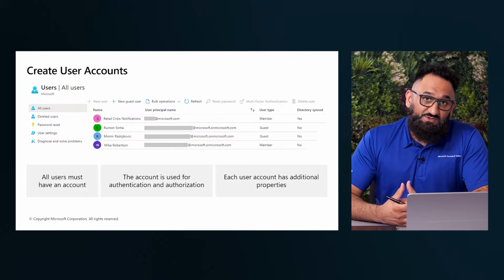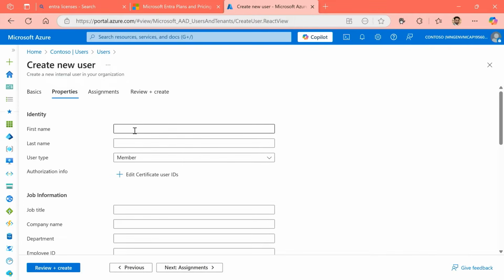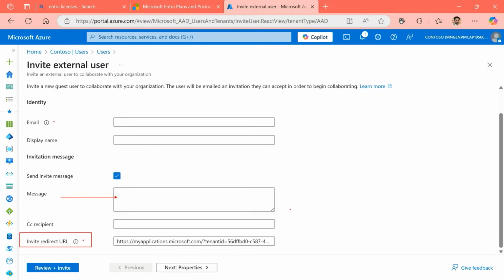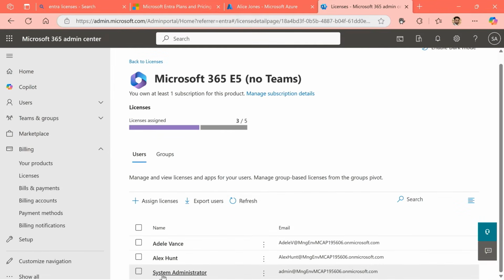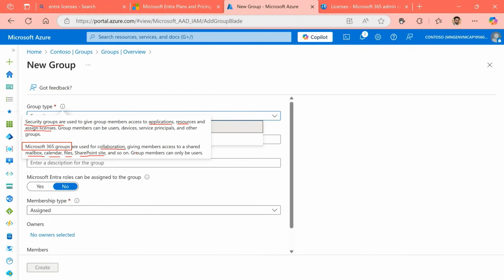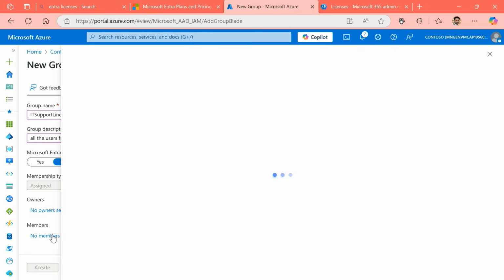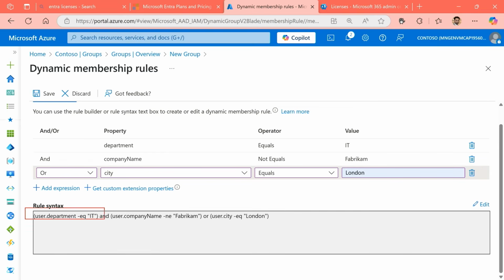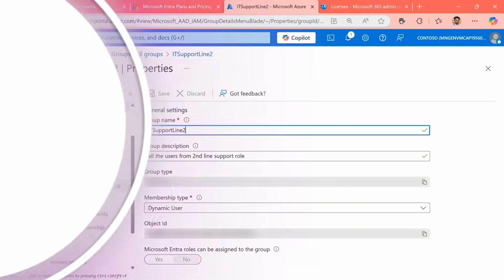Understand Microsoft Entra ID (Part 2) AZ-104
Do you know how to create, configure, and manage identities using Microsoft Entra ID? Let's dive into this module and explore the practical aspects of identity management, including self-service password reset and comparing different identities. By the end, you'll be equipped to effectively administer identities within your organization.